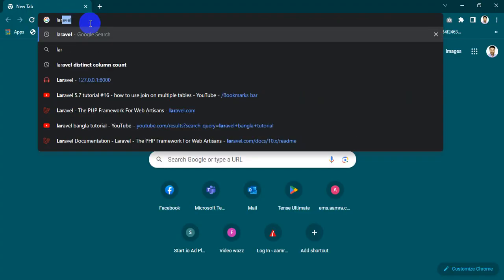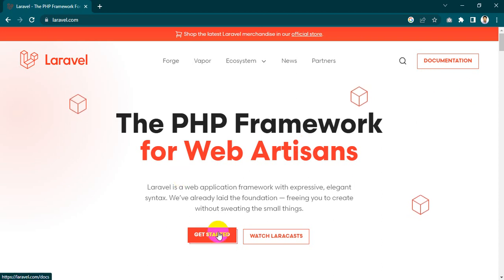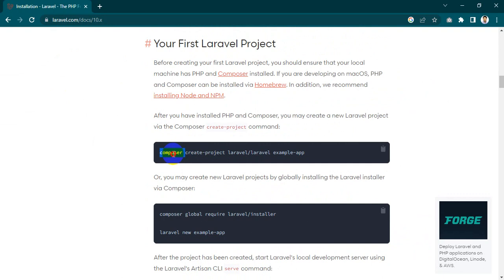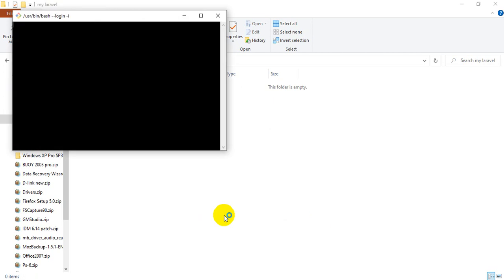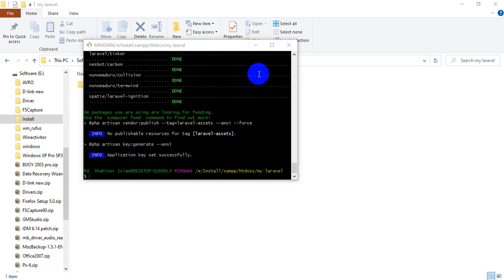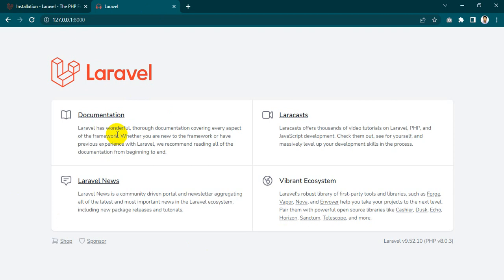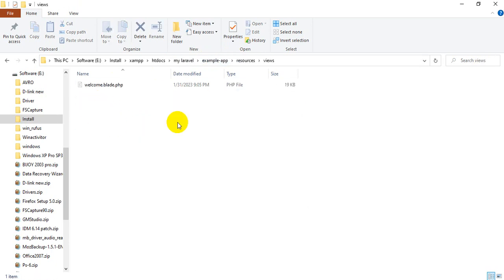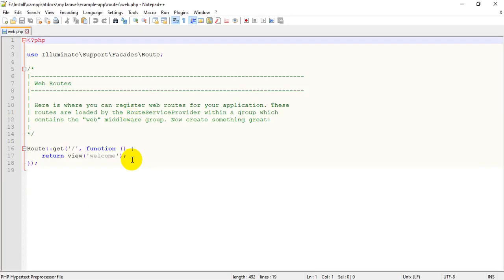Laravel Tutorial in English | Part - 1 | Laravel 10 CRUD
Hello guess Today I want to show how to make a web application with latest version of Laravel 10 step by step for CRUD. Laravel 10 full tutorial 2023. Laravel tutorial for beginners step by step.

CONNECT WITH THE FOUNDER (Md Shahinur Islam) -